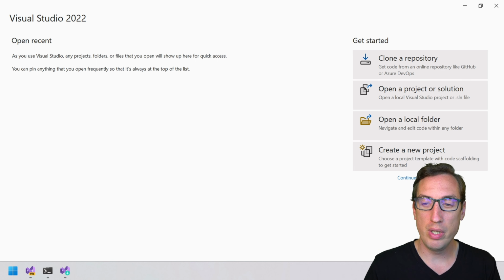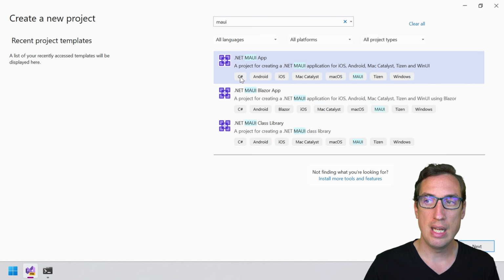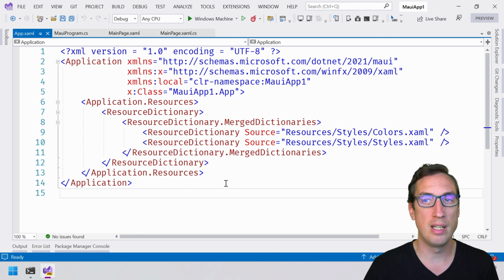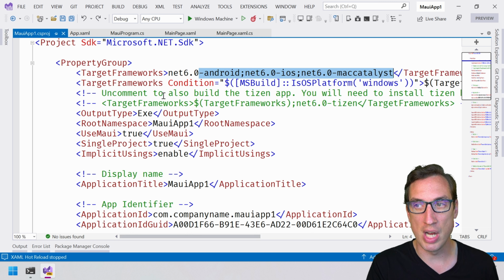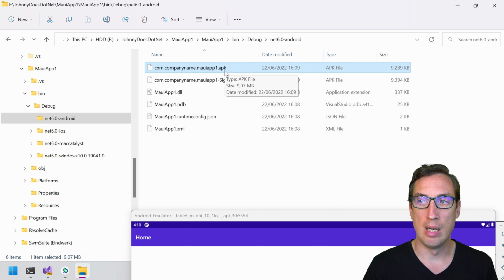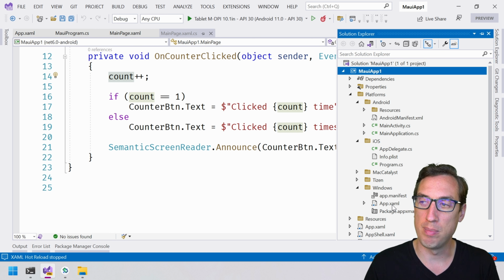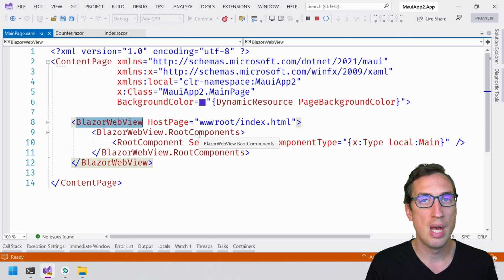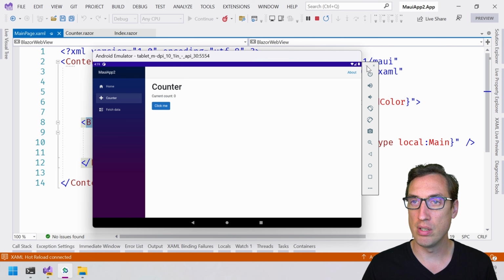s01e12 - .NET Mobile applications using MAUI (EN)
.NET Mobile applications using MAUI